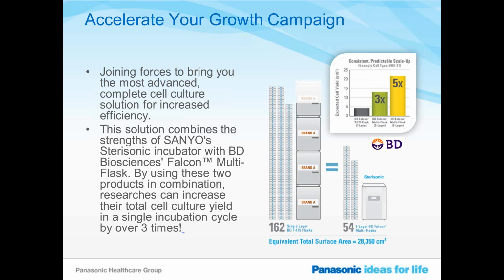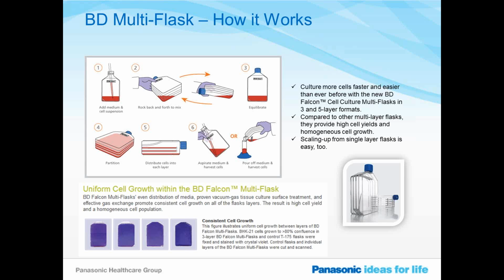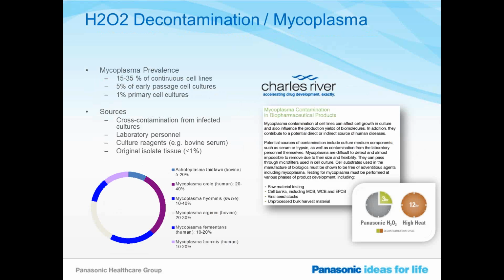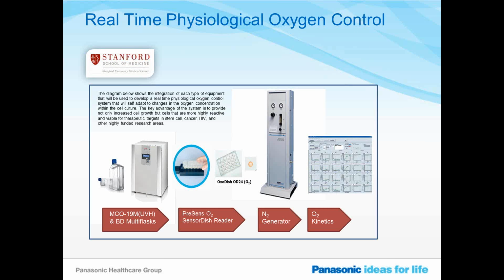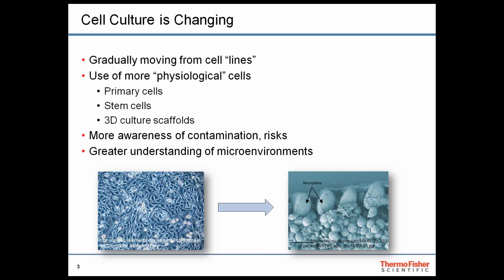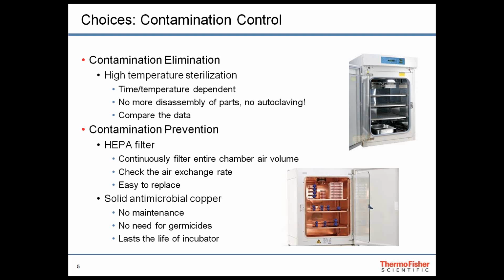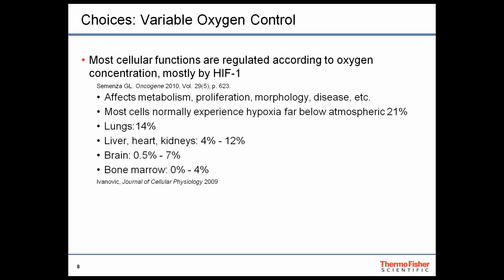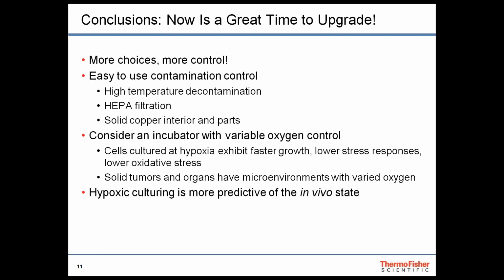Innovations in CO2 Incubators: Is it Time to Upgrade?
Carbon dioxide (CO2) incubators are mainly used in cell culture to control variables such as temperature, CO2 for maintaining the right pH levels, and humidity, all of which affect cell growth. Are you looking to buy a new incubator or thinking of upgrading your old one? With so many systems and features to choose from, how do you decide which vendor and model to go with? An obvious consideration when purchasing a CO2 incubator is the application for which it will be used. However, are there other factors that determine which incubator best meets your requirements and provides you with the best value?

Presenters:
Deepak Mistry - Panasonic Healthcare Company
Mary Kay Bates - Thermo Fisher Scientific